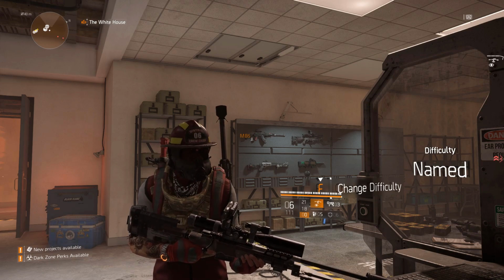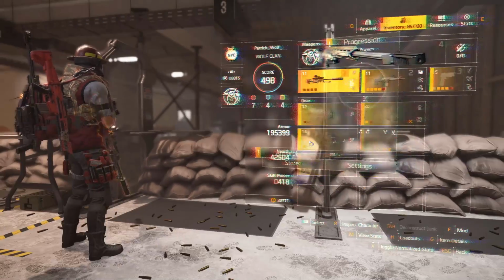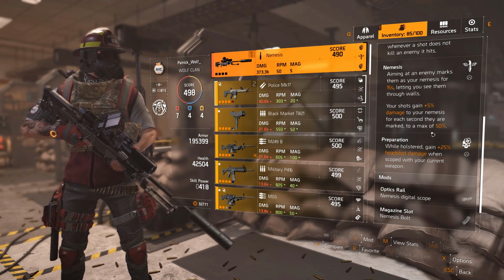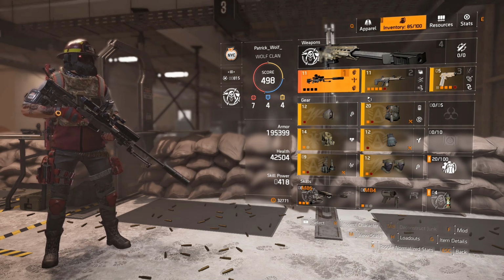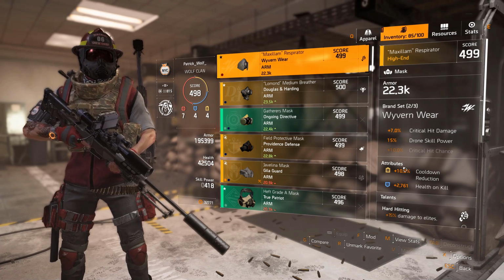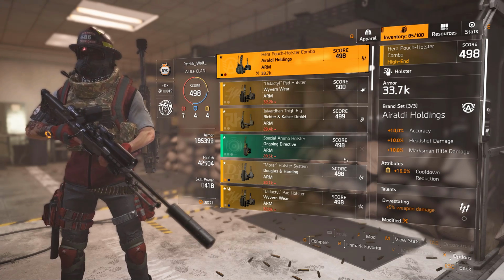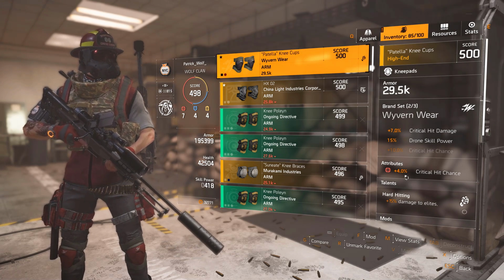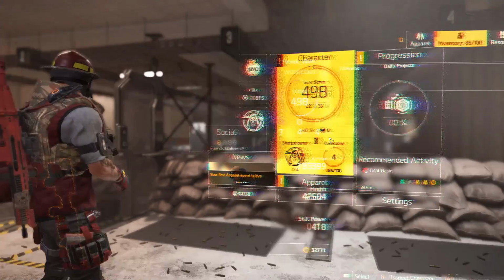The division 2 | Nemesis One Shot Build